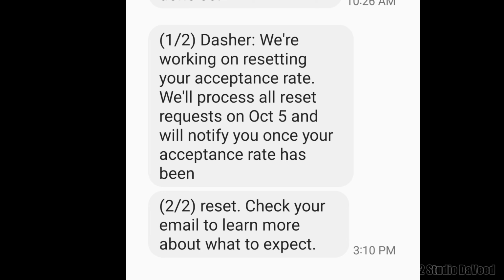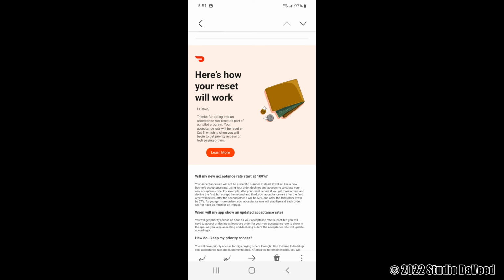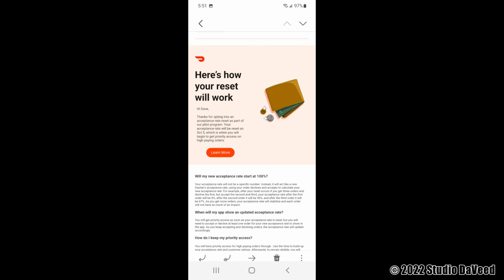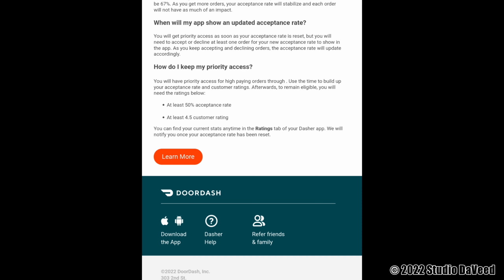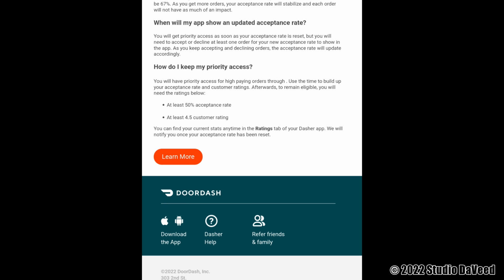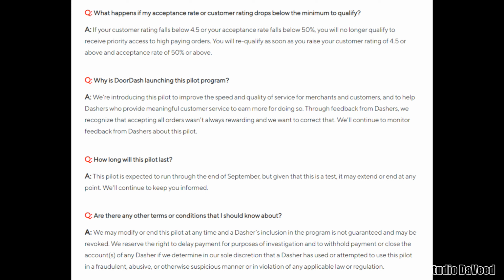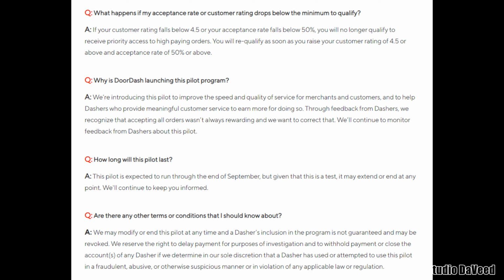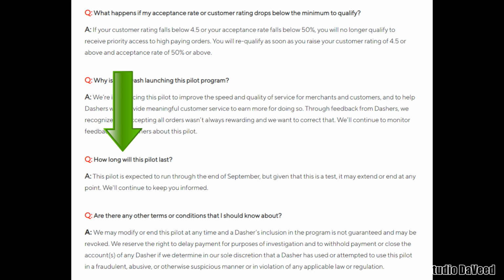2022 DOORDASH PRIORITY ACCESS PROGRAM CONFIRMATION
CATERING/LARGE ORDERS FAQ
Large-Order-Program-Catering-Bag-Onboarding-
Process-FAQs?language=en_US

CARRIERS/INSULATION BAGS

LARGE TOTE:

PIZZA TOTE:

DRINK CARRIER:

DOORDASH SUPPORT PAGES

Studio DaVeed
EST. 2016
Dave Whitney
"Clap Along"
by Audionautix